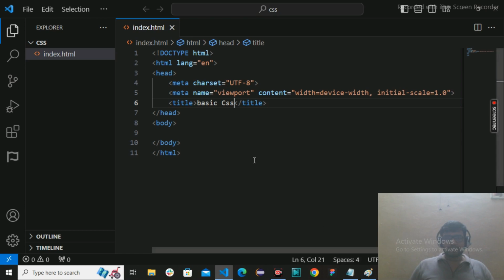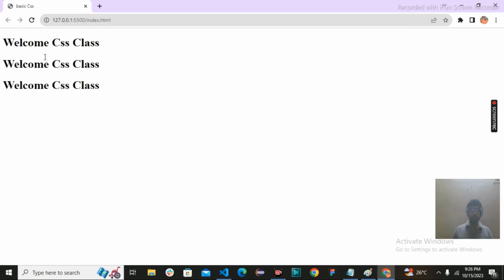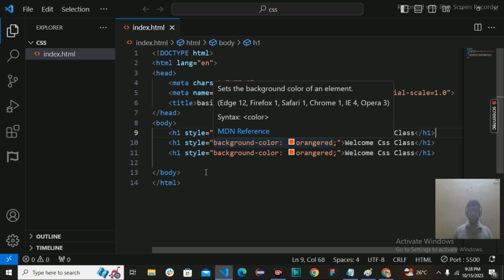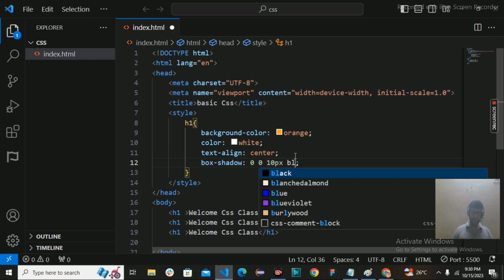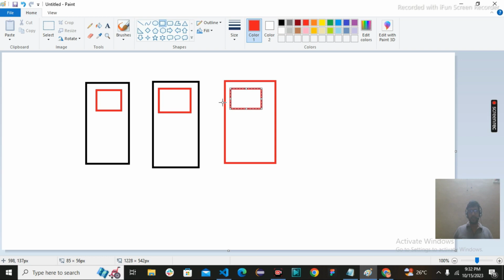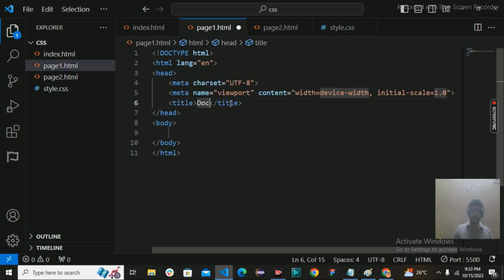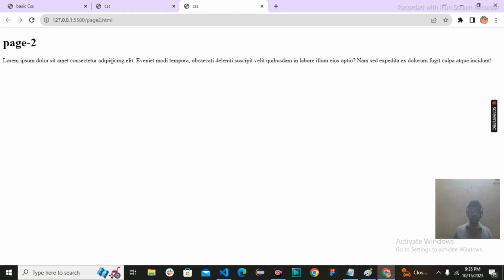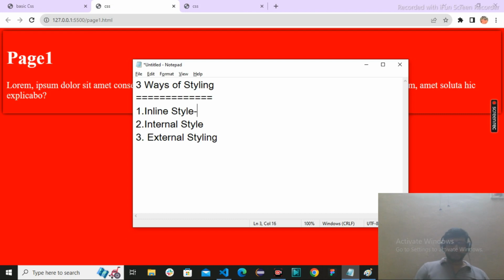01 Introduction to CSS | css tutorial for beginners | CodeWithThakur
01 Introduction to CSS | css tutorial for beginners | CodeWithThakur